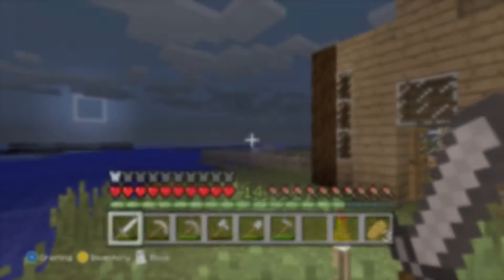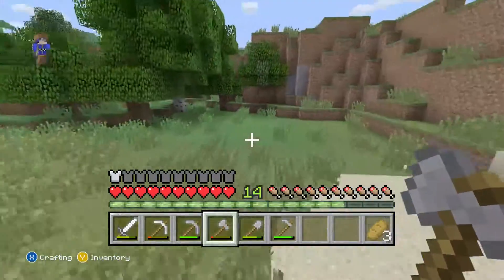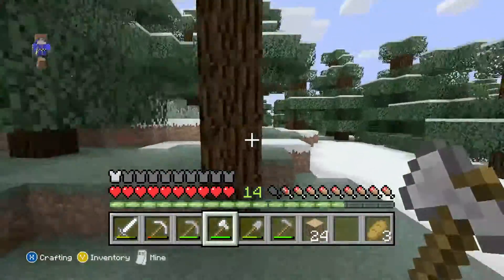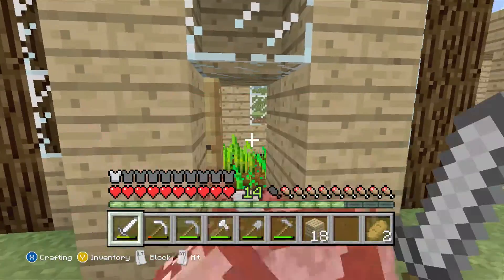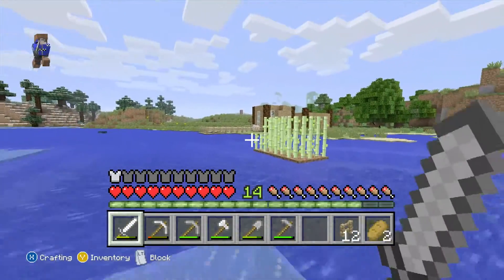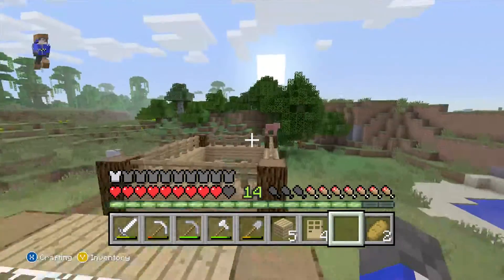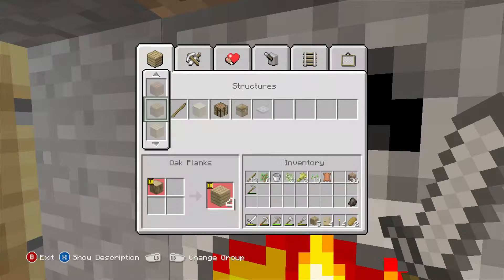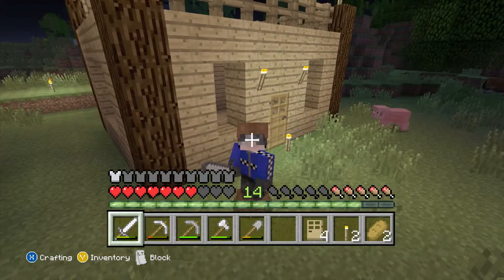Minecraftboyty`s Minecraft Series ep.6